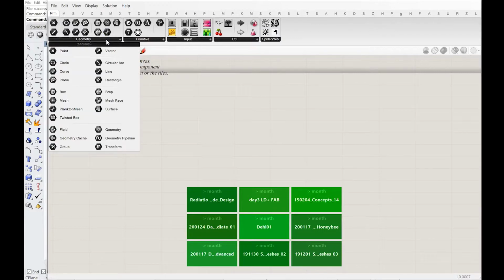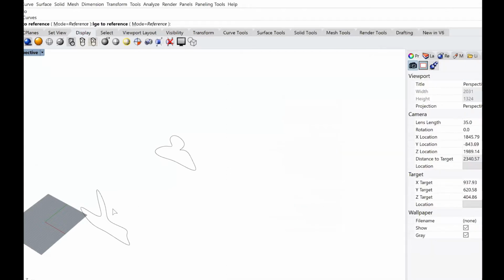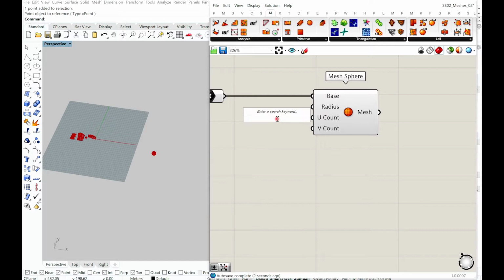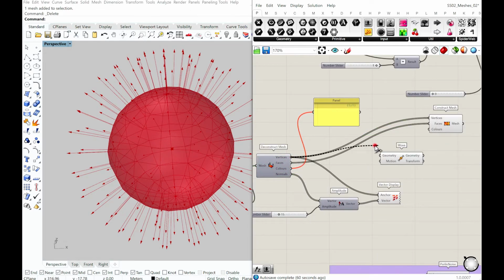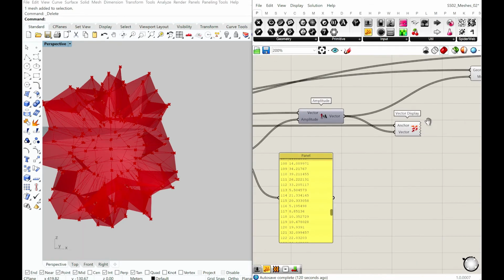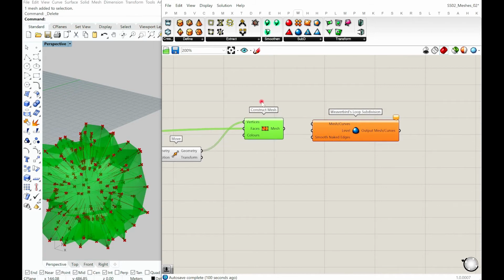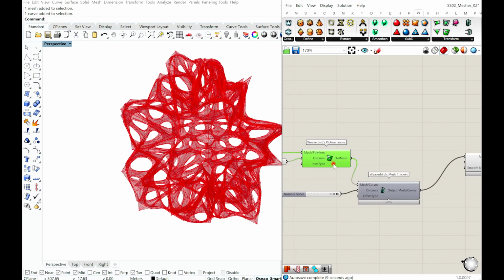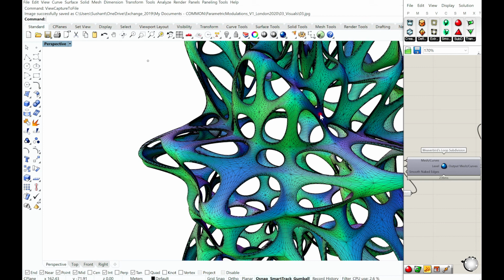Grasshopper Beginner Class Intro by Sushant Verma - Live Academy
Tutor: Sushant Verma
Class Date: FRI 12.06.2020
Class Time: 18:00 [DXB] - 14:00 [GMT]

IMPORTANT